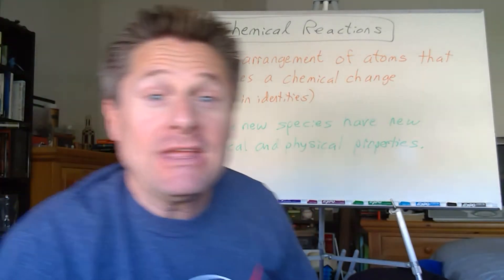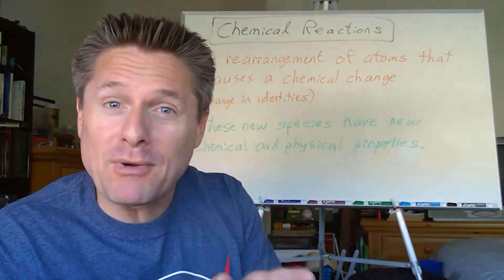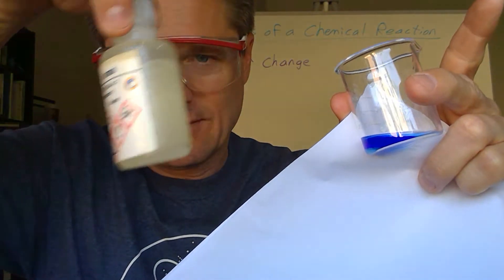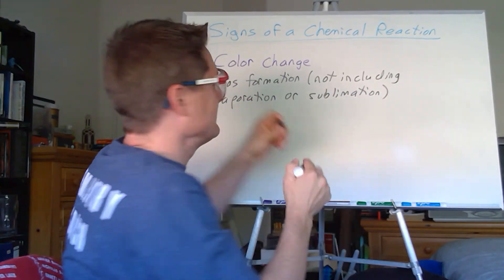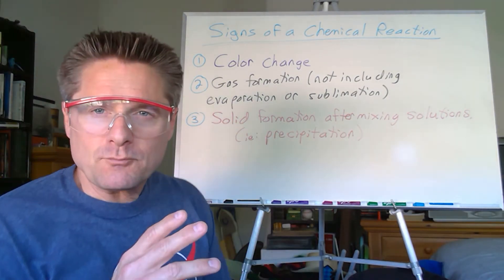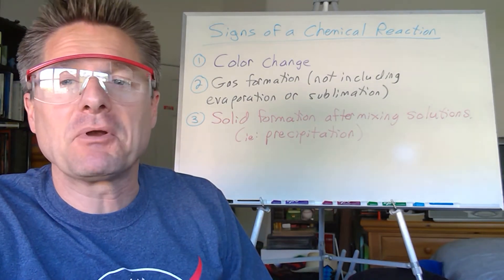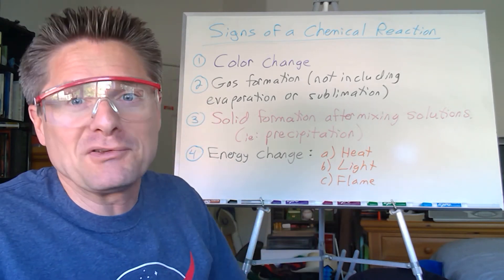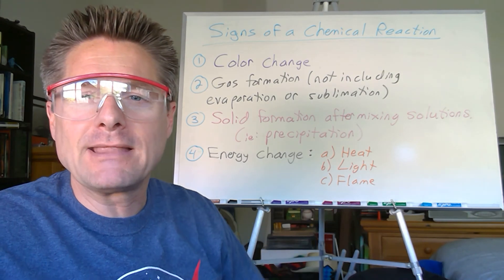Video 1 Signs of a Chemical Reaction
This video lists the macroscopic signs to look for indicating that a chemical reaction has taken place.